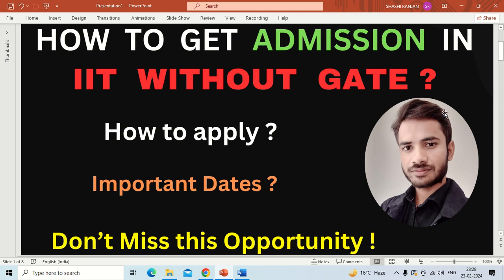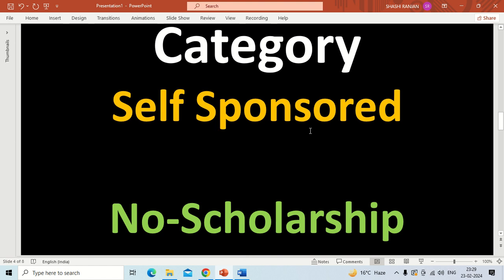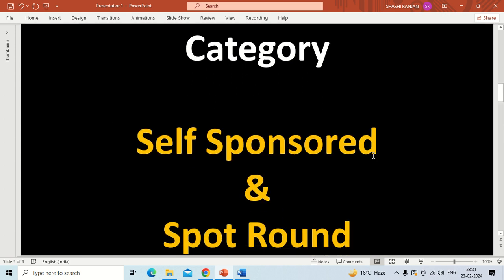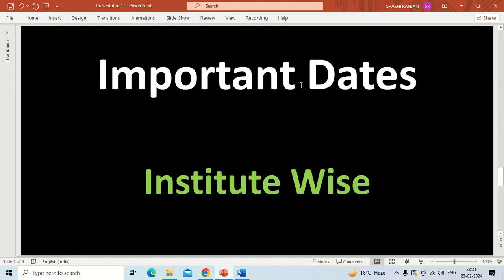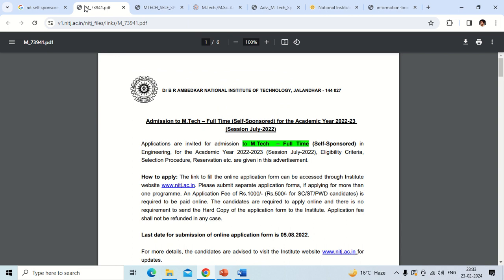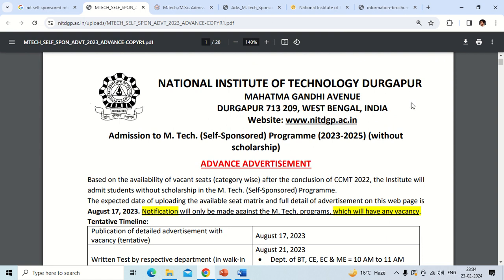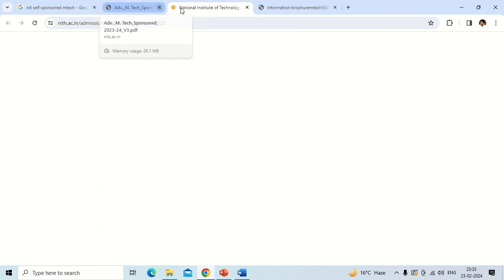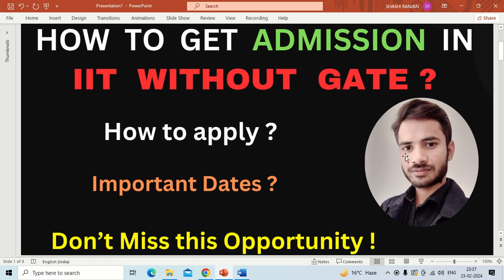How to Get Admission for M. Tech in IIT / NIT Without Gate | Important Date